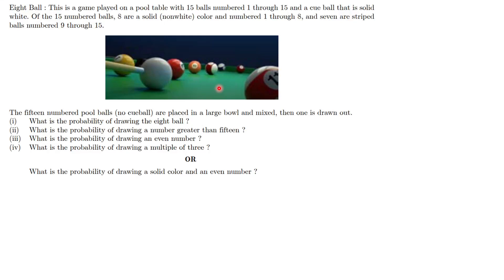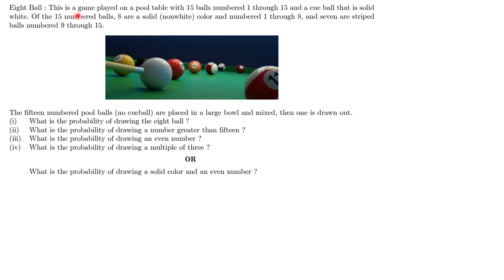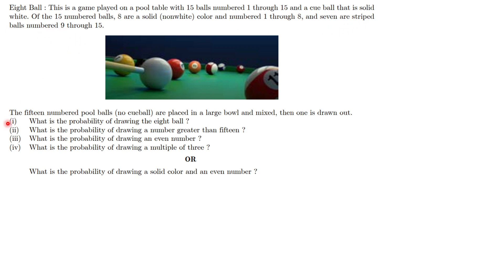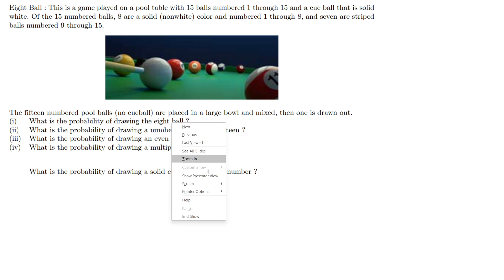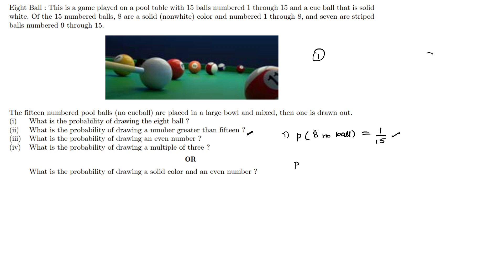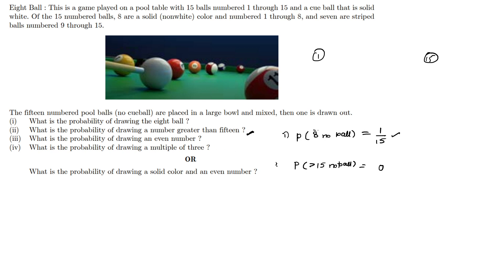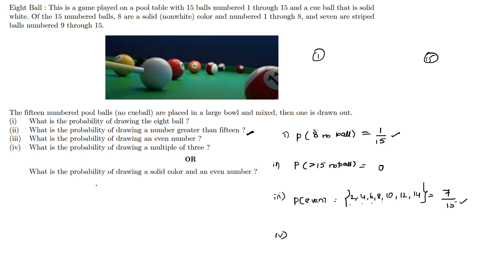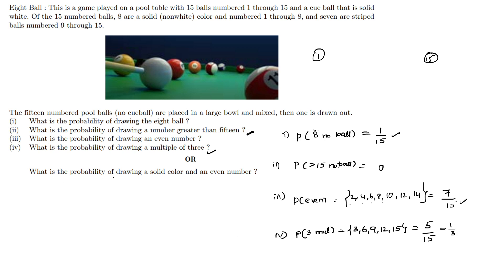SA 2 EXAM PREP CBSE#tutor lokesh